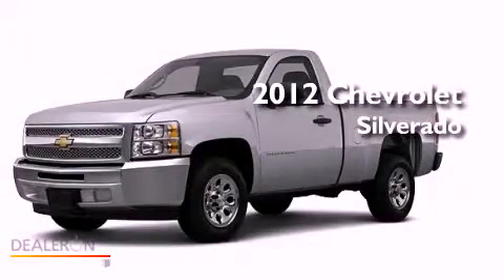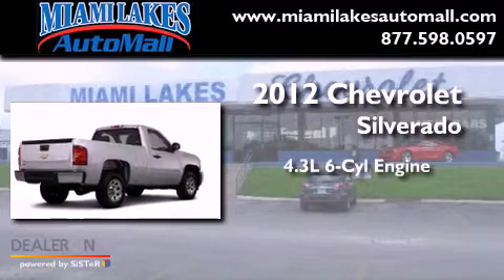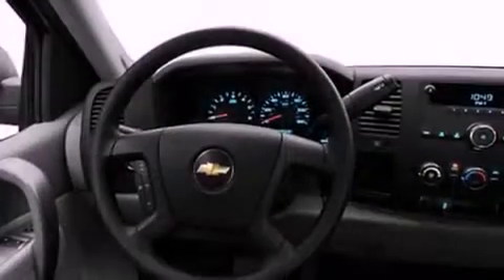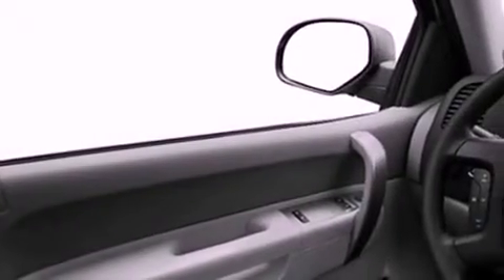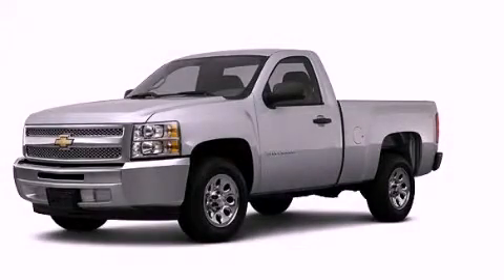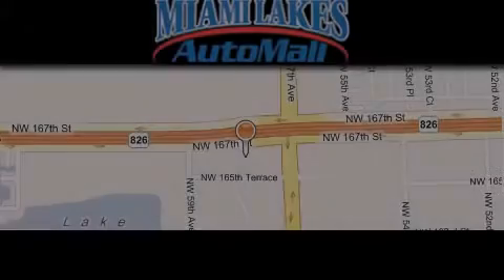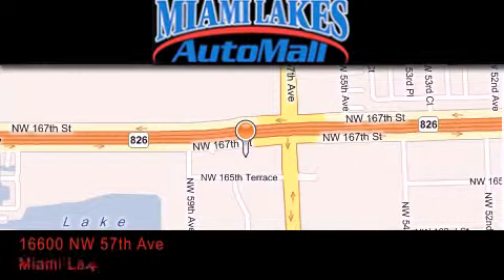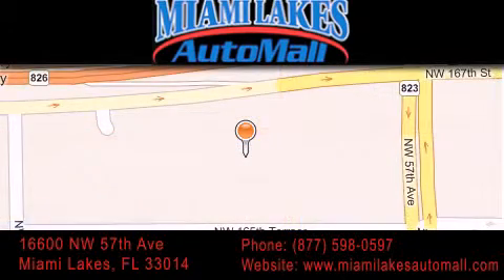2012 Chevrolet Silverado 1500 FL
Year : 2012

 Make : Chevrolet

 Model : Silverado 1500

 Engine : 6 Cyl - 4.3L

 Trans . : Automatic

 Stock : C2S42977

 16600 NW 57th Ave.

 2012 Chevrolet Silverado 1500  FL